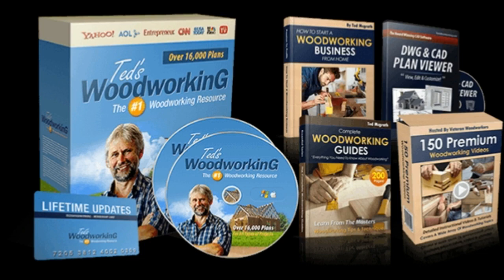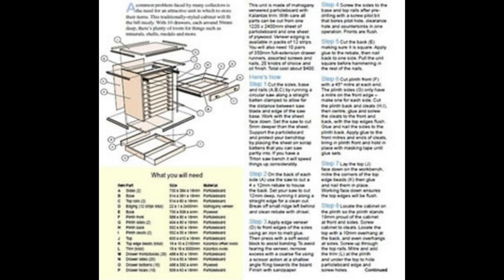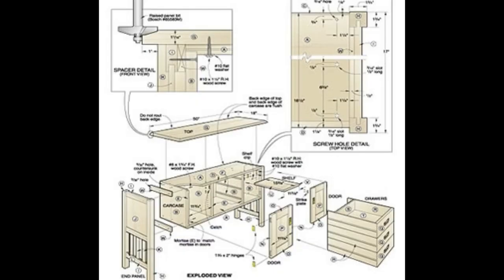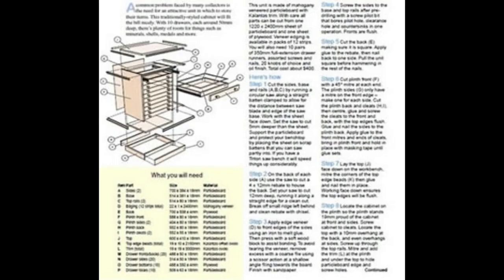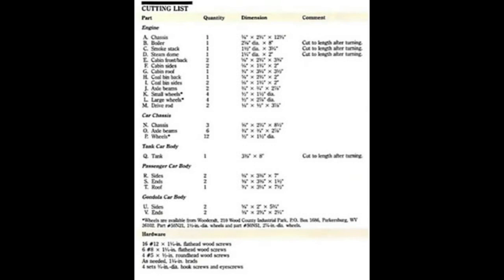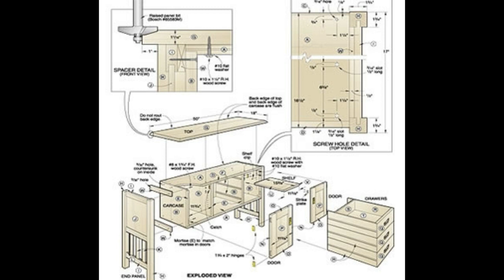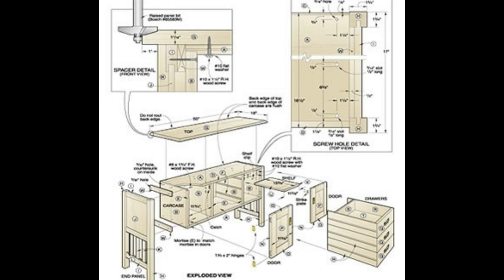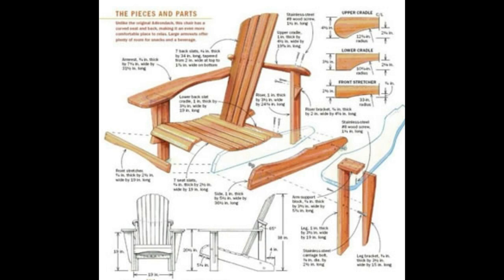Create woodworking projects easily and quickly with Teds Woodworking review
It is for knowledge and education. Teds woodworking the world's largest collection plan.